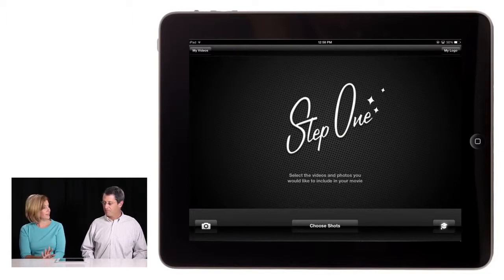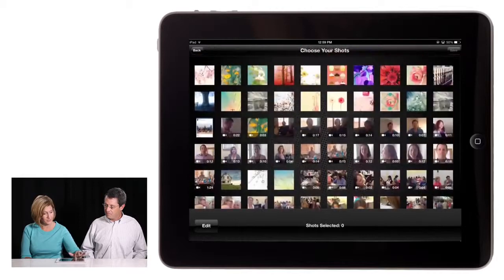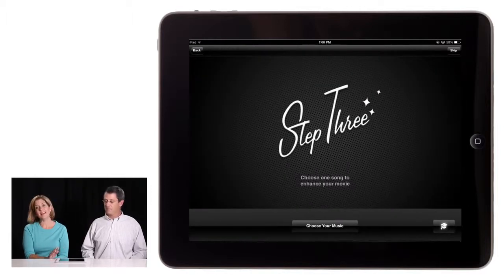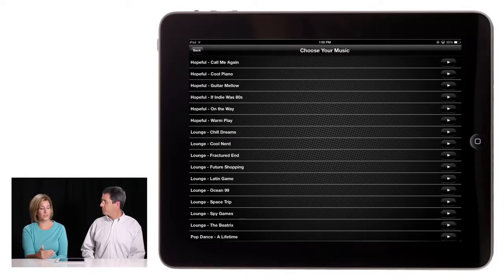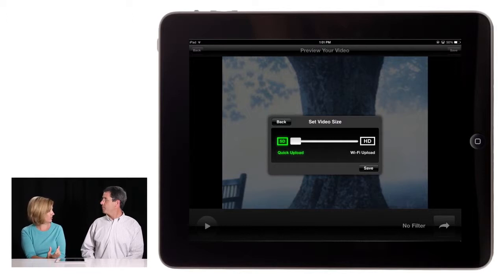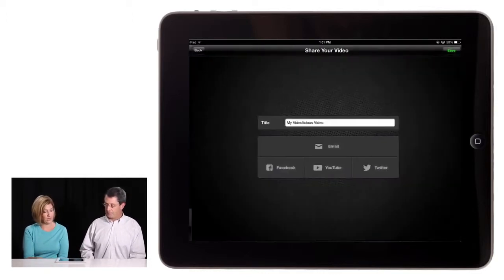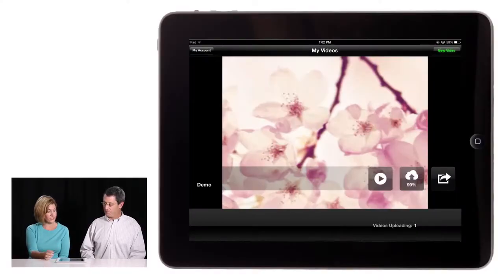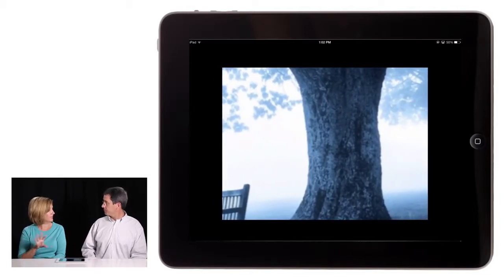"Videolicious" | EdTech Tuesday | Professional Development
"Videolicious" makes producing videos simple, quick, and fun. You and your students can use this app to demonstrate processes, present research or creative work, support speaking and listening, share class news, summarize learning, and engage visual learners. The app is free and its interface boasts clear step-by-step instructions and a snappy retro look.

Our teacher tech experts provide ideas for classroom use, and since you can share your Videolicious videos on social media with a single touch as well, they offer tips for keeping images of kids safe and within your district guidelines for use in public.